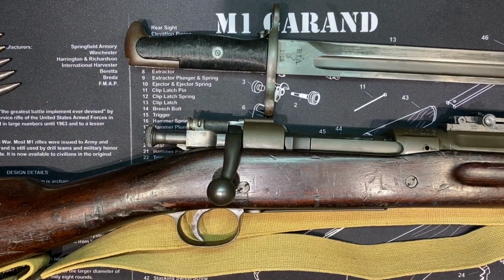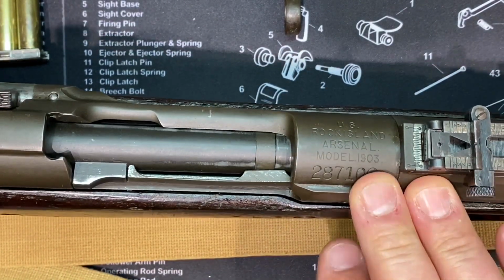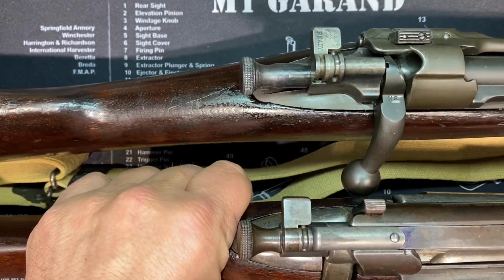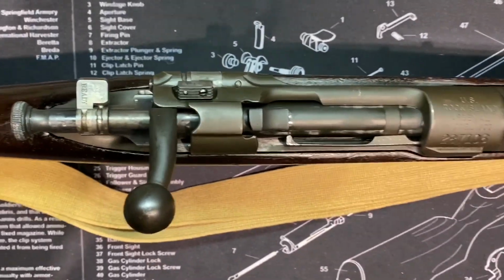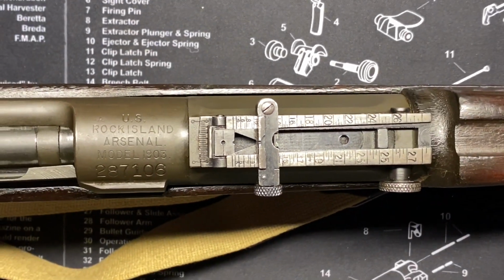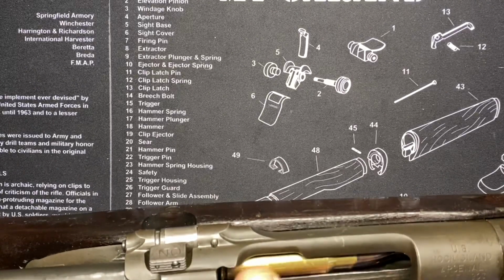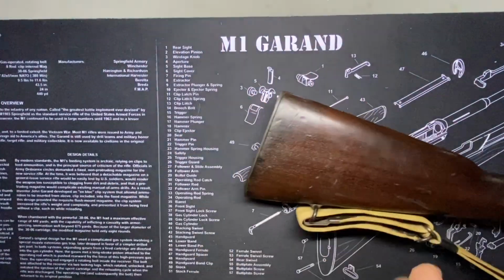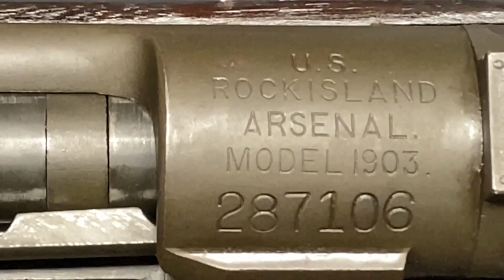Rock Island Model 1903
One would be hard-pressed to find an American shooter, arms collector or firearm enthusiast who is not familiar with the “U.S. Rifle, Caliber, .30, Model of 1903.” Developed by the Springfield Armory and adopted in 1903, the rifle is so closely associated with that venerable National Armory in Massachusetts that when someone refers to a “Springfield rifle,” it is almost axiomatic that they are referencing the M1903. It is sometimes forgotten, however, that another U.S. government ordnance facility also manufactured M1903 rifles from the time of the rifle’s adoption in 1903 until just after World War I. That entity was the U.S. Rock Island Arsenal in Illinois.

The Model 1903 in 30-06. the “if you can’t beat ‘em, join ‘em” rifle. Most production was made in Springfield Armory hence the much more common name of 1093 Springfield but during two separate manufacturing periods at Rock Island Arsenal these were produced for use my the US Military.

Just in time for WW1 they served through many infamous combat events in US history including many in WW2.  This 1918 example had a re-arsenal along the lines in the early 30’s and probably again before or during WW2.

You can show your channel support by visiting Realistic Snap Caps online and checking out their entire line of totally inert but extremely realistic training rounds in various pistol and rifle calibers. These “snap caps” have all metal construction, soft firing pin protecting “primer” pads made from silicone, and “projectiles” that are solidly bonded to the brass cases that can take a tremendous amount of abuse. loading over and over and over. I know. I own over 20 of their different calibers and have cycled them countless times. Play safely, train safely, and store relaxed actions safely.

MG